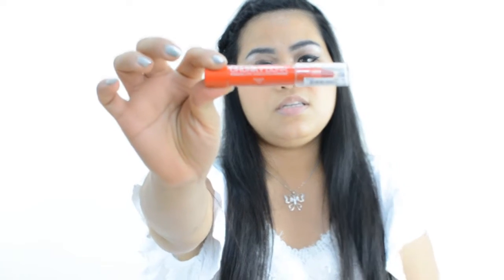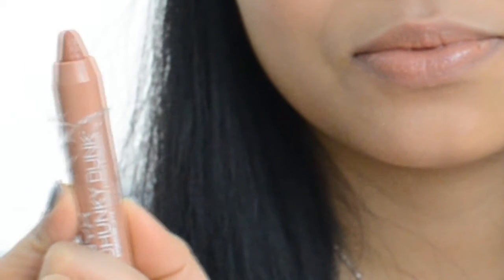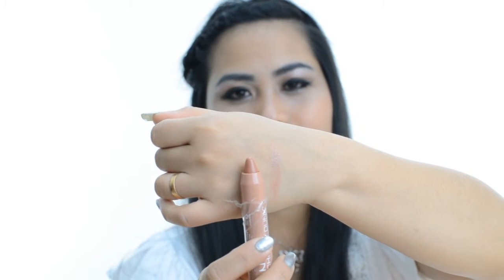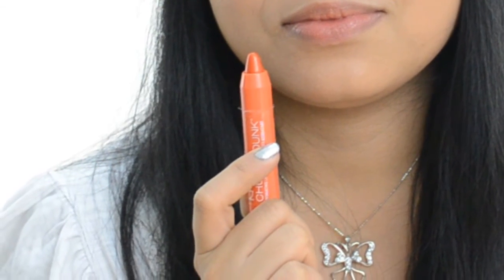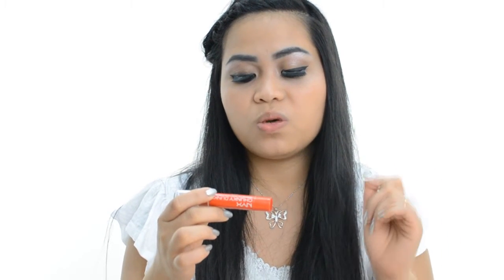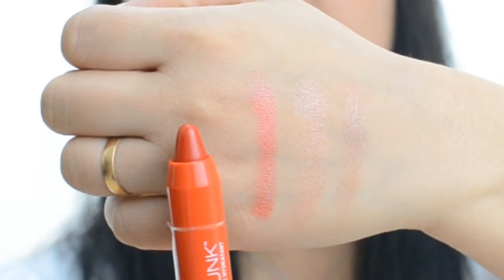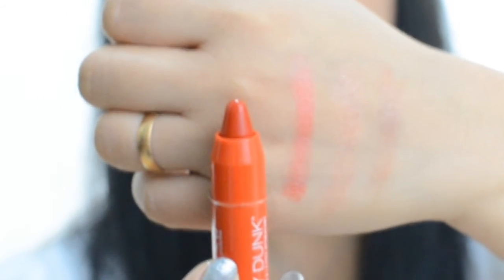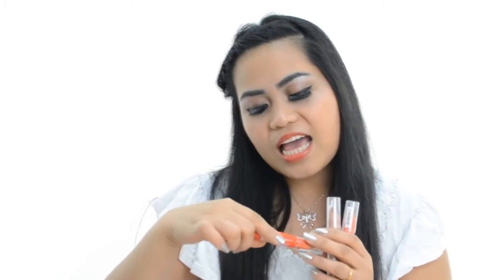NYX Chunky Dunk hydrating Lippie 1st Impression Review2016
Price $6.00usd each I Bought Three lippies with a Different color
CDHL 12/ORANGE SPLASH
CDHL 05/SEX ON THE BEACH
CDHL 02 /PEACH FUZZY
it has a Twelve shade colors
The Pigmentation is less than a butter it so soft
the packaging is made of plastic with a twisted
These lippies is like a lip balm
There is no pigmentation color at all it's not a kiss proof
and also not long lasting and light weight
I Hope That you'd like My first Impression review of NYX CHUNKY DUNK HYDRATING LIPPIE